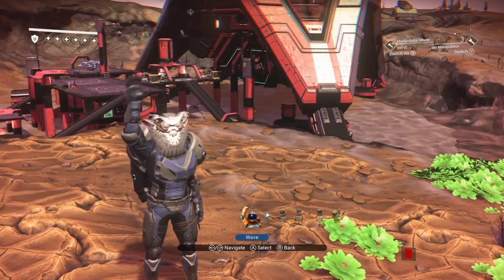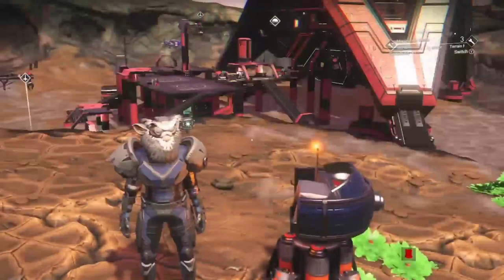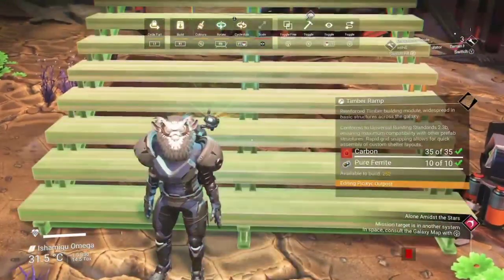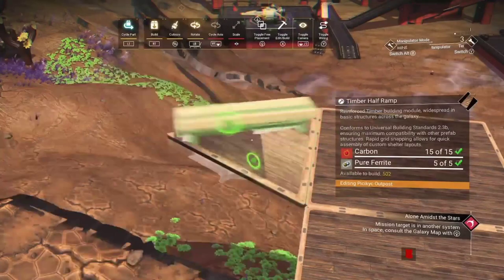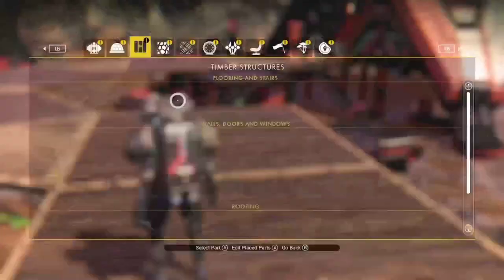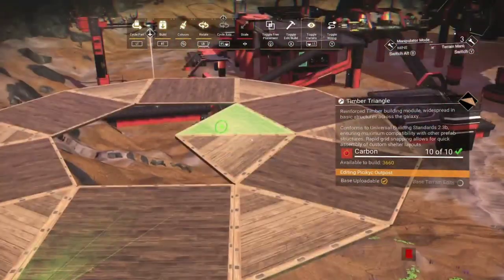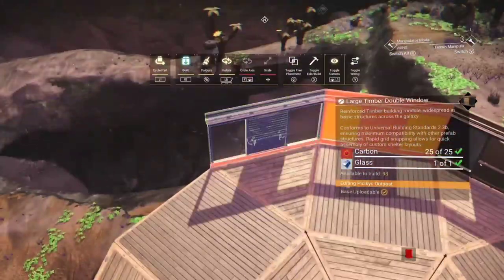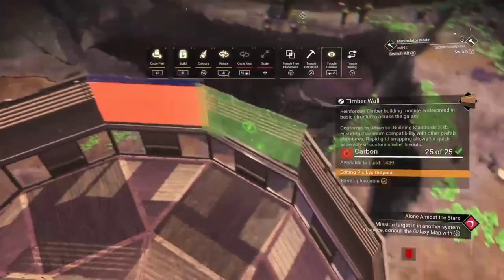How to make a circle building in no man's sky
Making a circle building in no man's sky

Simple isn't it, and no wire glitching too.